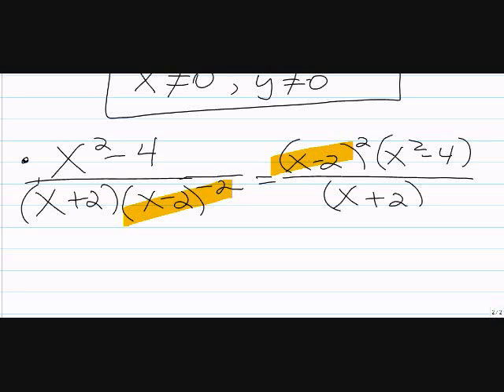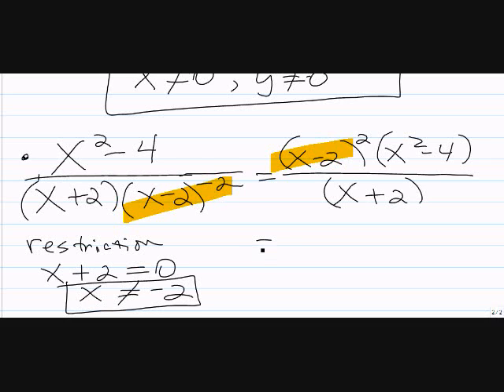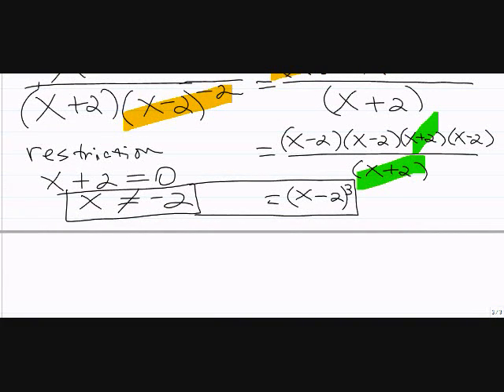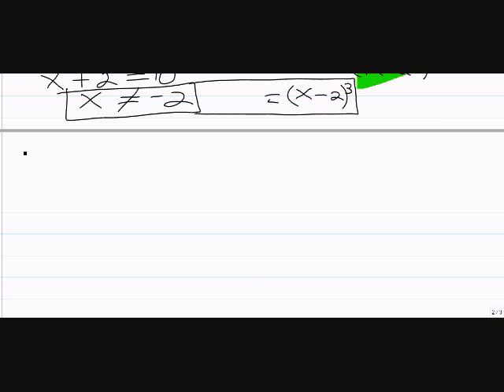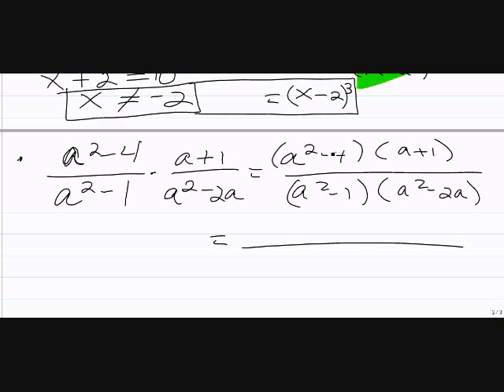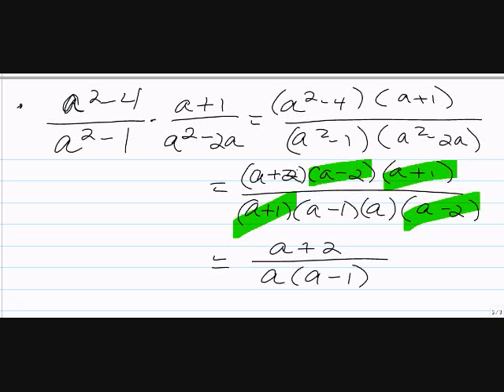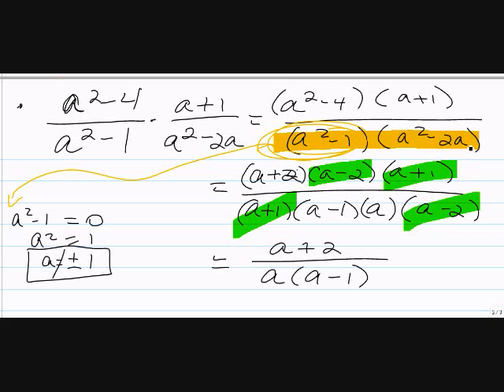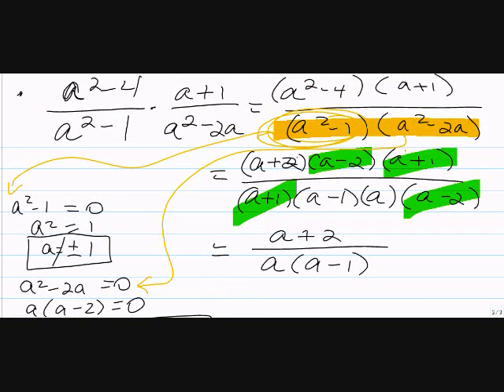alg 4 2.12.2010 part 2.wmv